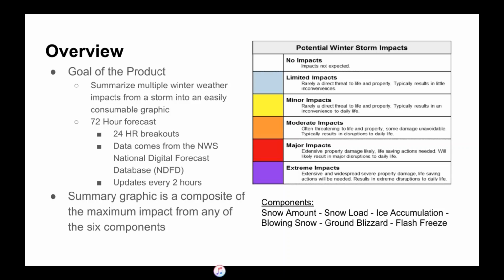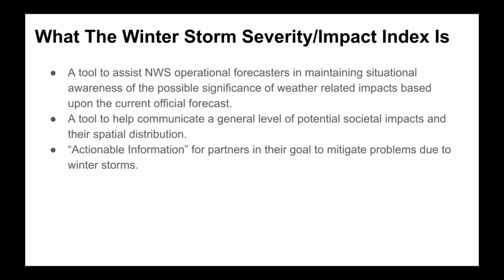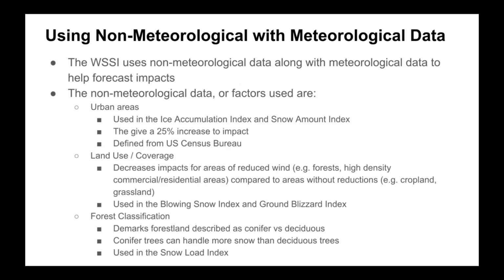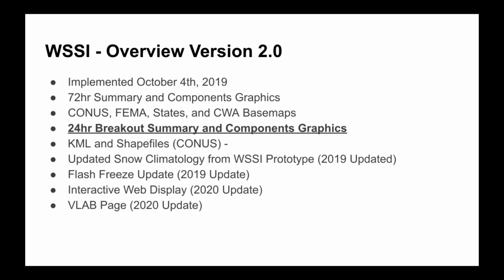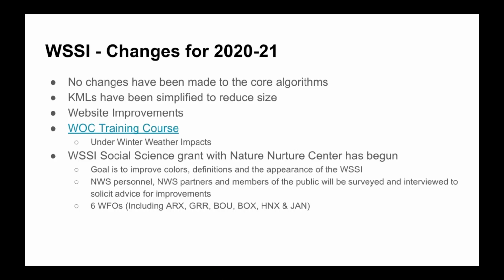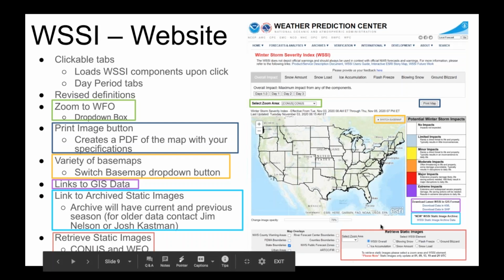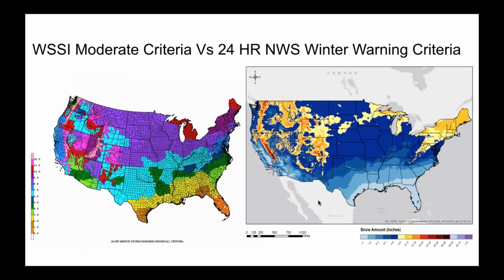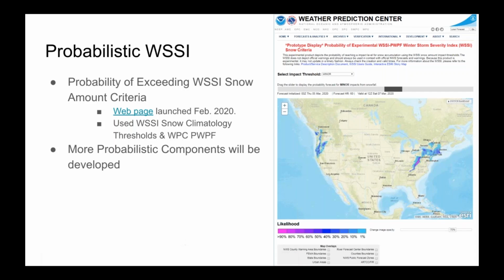Updates to WSSI for the Winter of 2020-21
This presentation by Joshua Kastman (CIRES and WSSI Lead at the Weather Prediction Center) was provided as part of the Central Region's 2020 Fall Symposium.  In the presentation he provides an overview of the Winter Storm Severity Index (WSSI), examples of its utility, and changes for the winter of 2020-21.